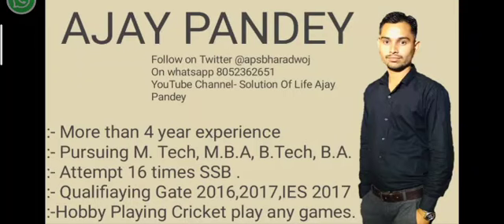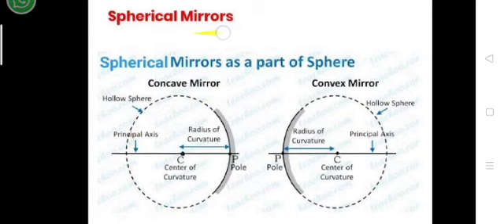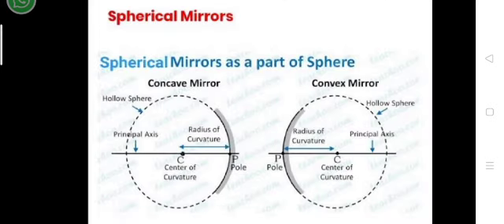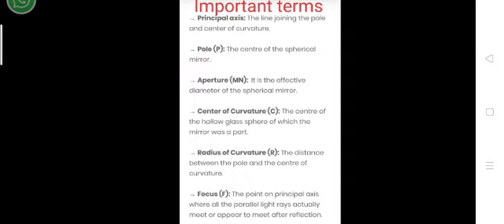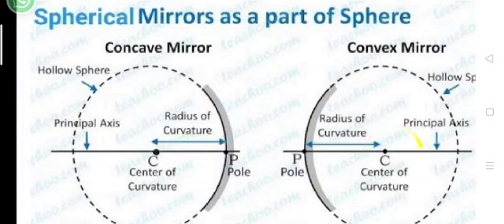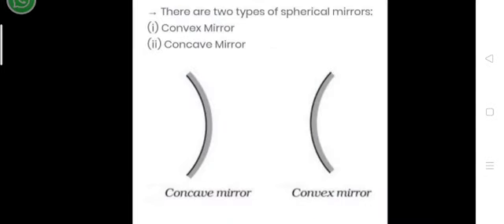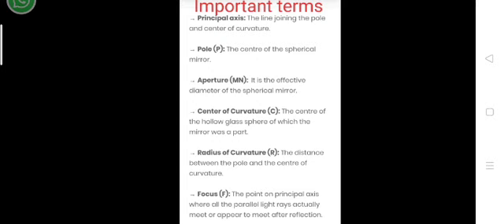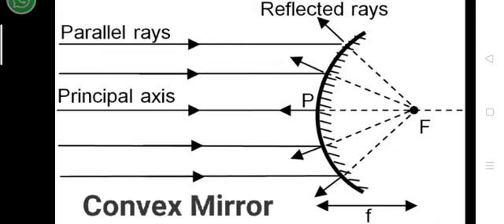Spherical mirrors & it's properties Part-2 Class-x